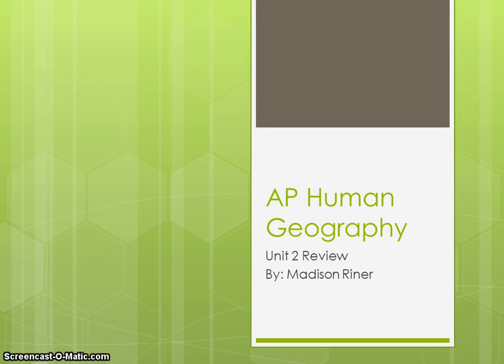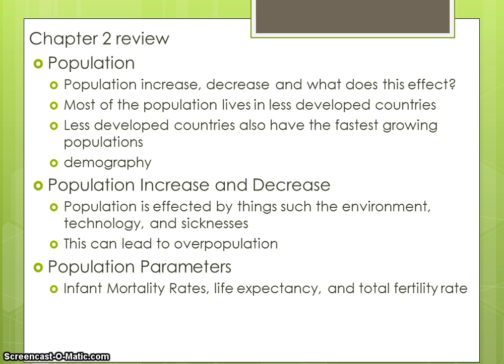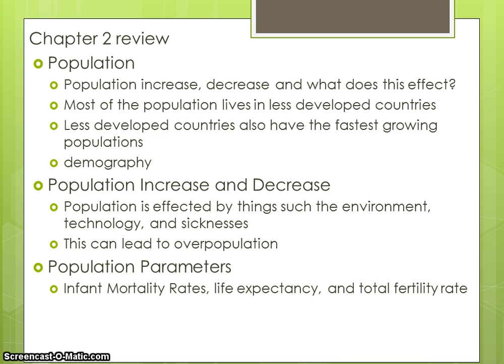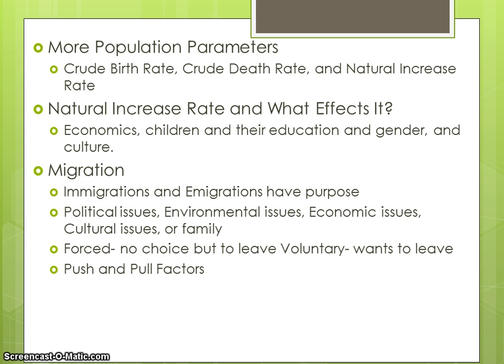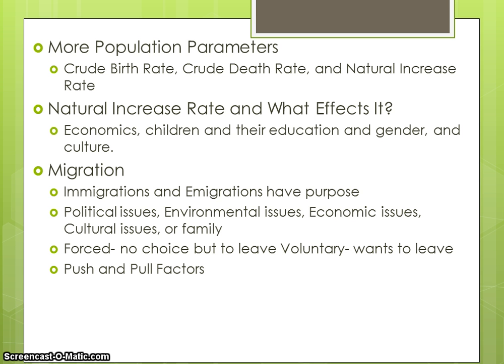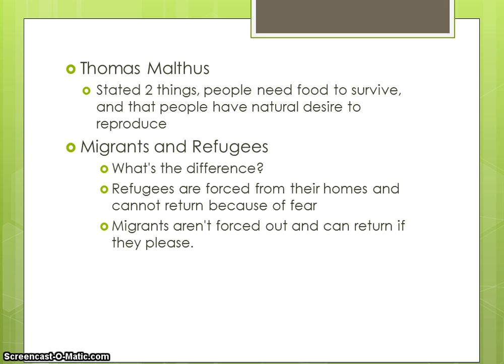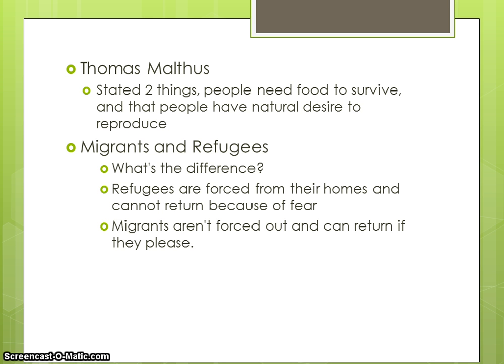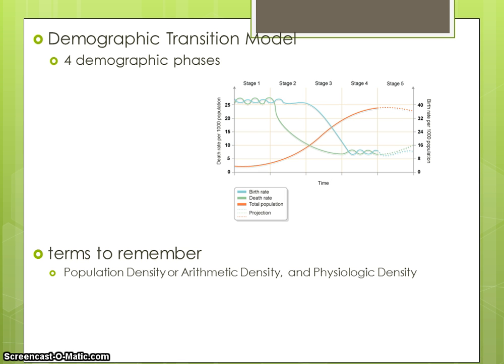Social Studies Extra Credit